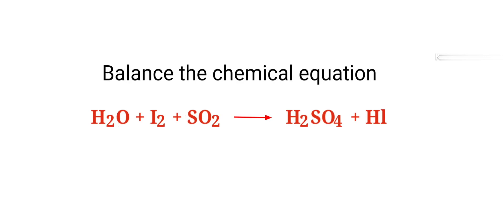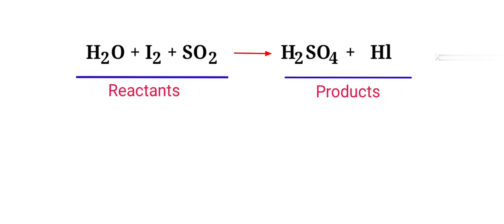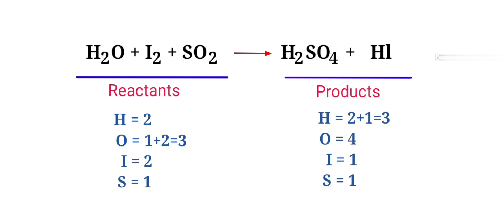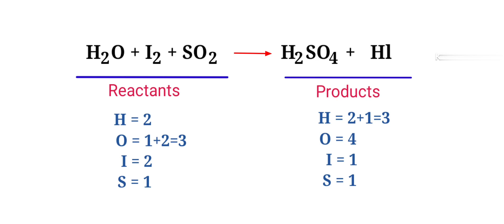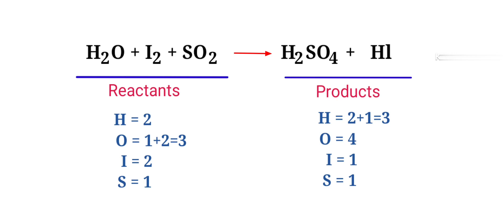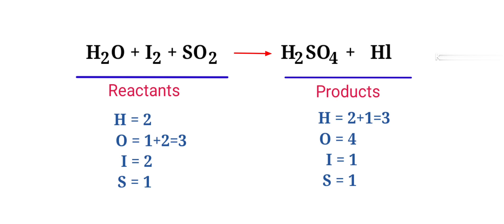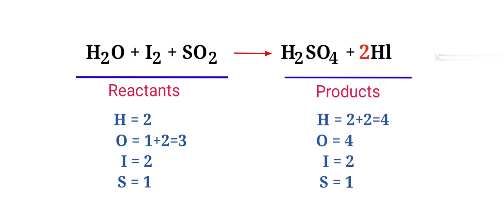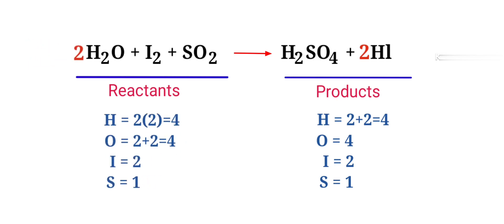H2O+I2+SO2=H2SO4+HI Balance the chemical equation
H2O+I2+SO2=H2SO4+HI
h2o+i2+so2=h2so4+hi
water+iodine+sulfur dioxide=sulfuric acid+hydrogen iodide.
water, iodine and sulfur dioxide are reacts to form sulfuric acid and hydrogen iodide.